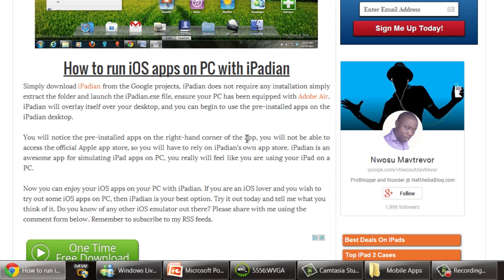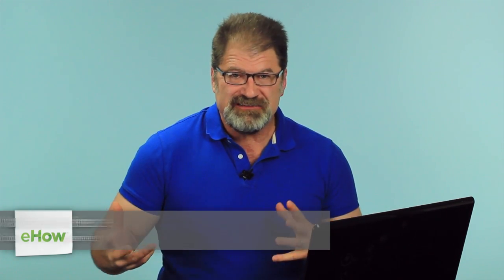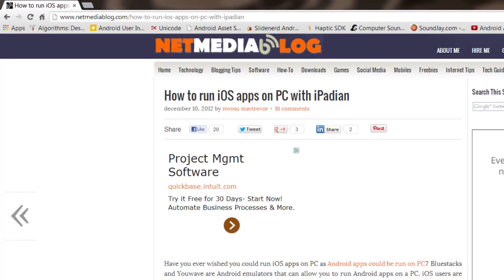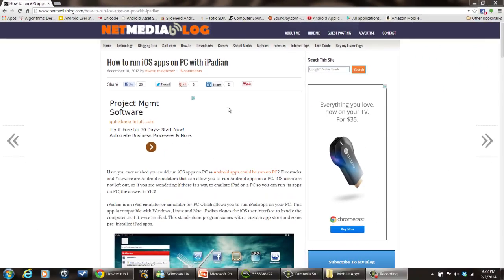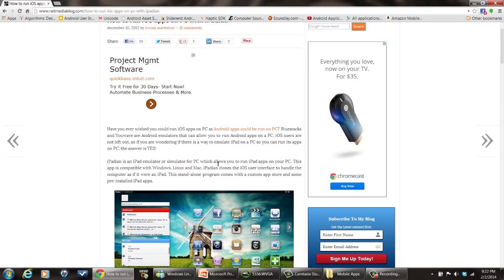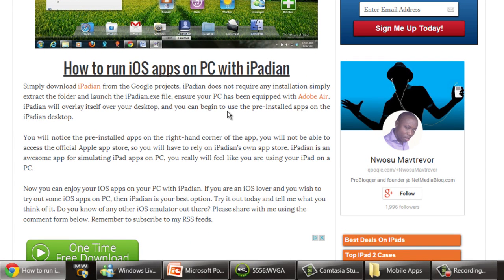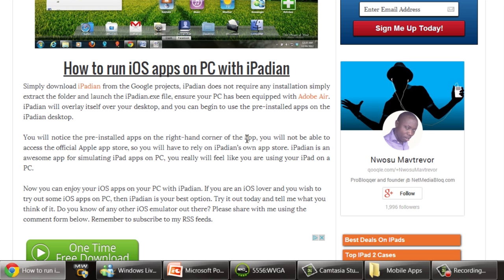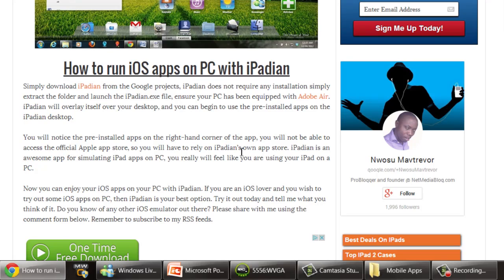How to Play an iPad App on a PC : Mobile Apps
Playing an iPad app on a PC isn't something that you can do in the strictest sense of the term. Play an iPad app on a PC with help from a software engineer with broad and extensive experience developing embedded system firmware and providing global engineering software, tool and process support in this free video clip.

Series Description: Mobile apps have completely changed the way we communicate with one another and access the Internet in recent years. Find out more about mobile apps with help from a software engineer with broad and extensive experience developing embedded system firmware and providing global engineering software, tool and process support in this free video series.